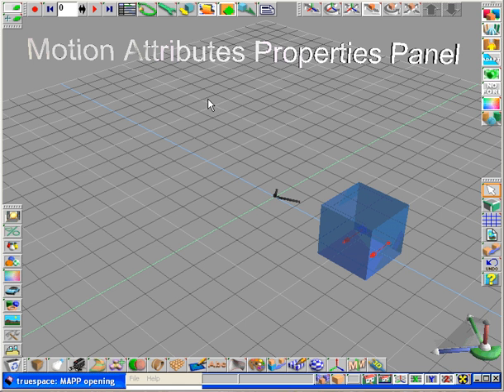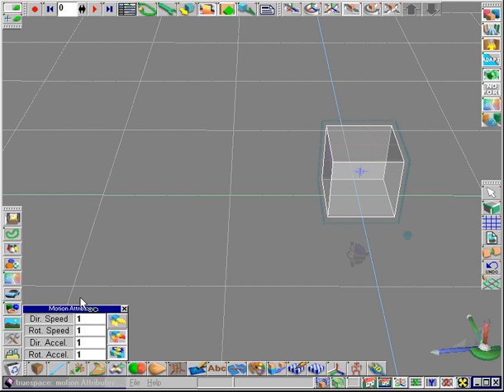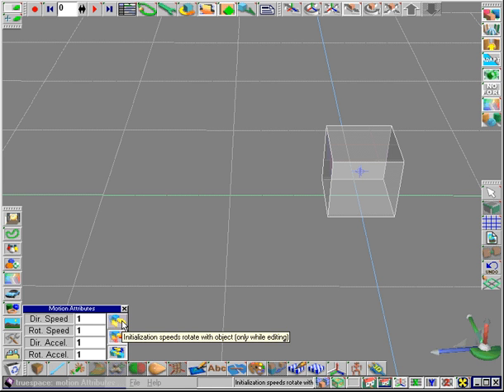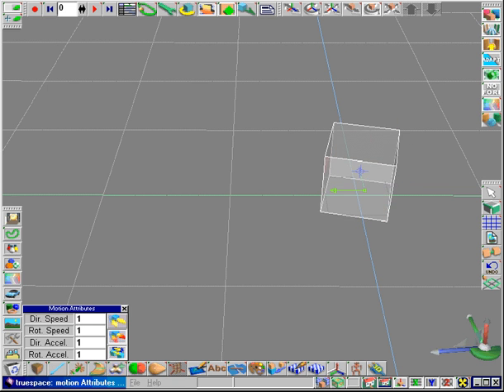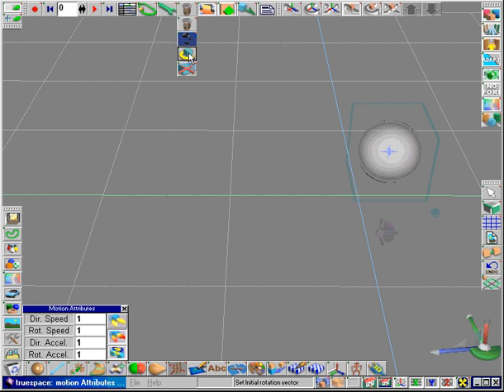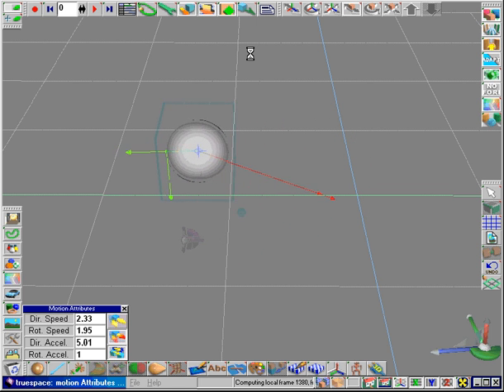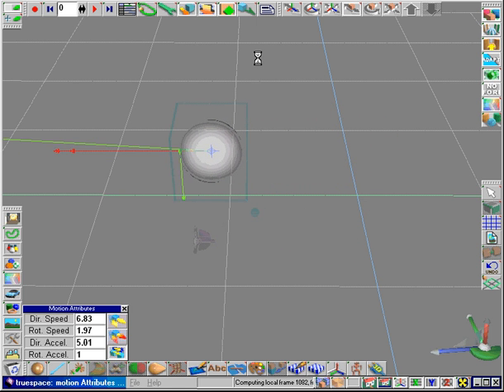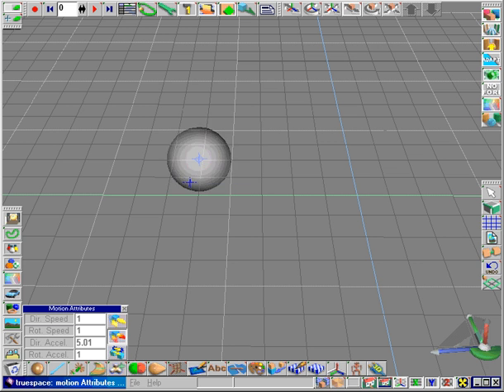Simulating World 08